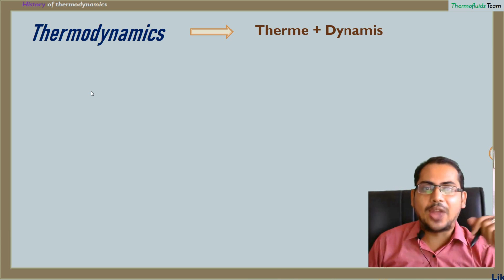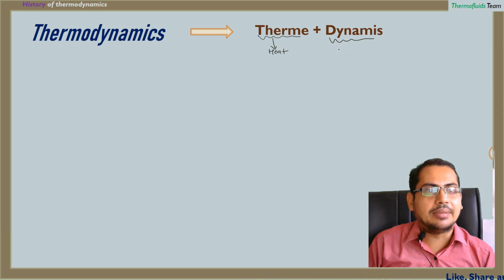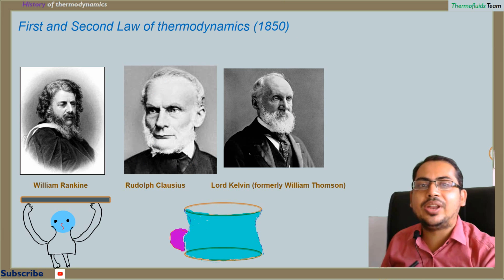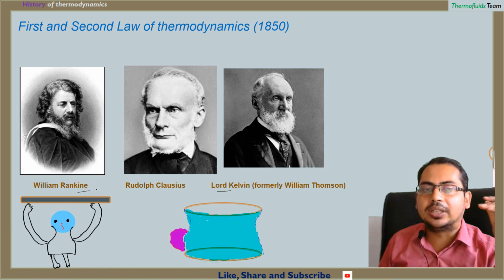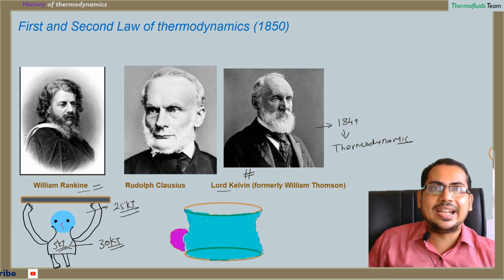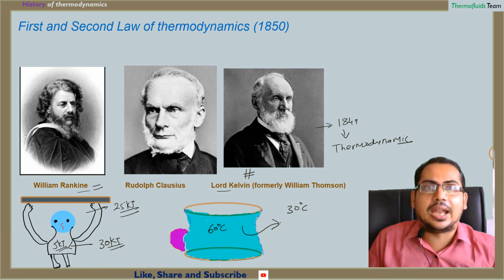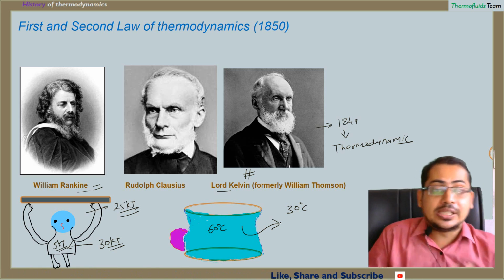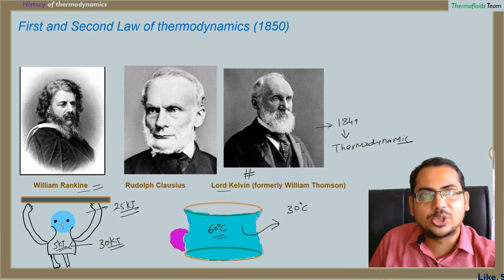Thermodynamics | History of thermodynamics | Lecture 1